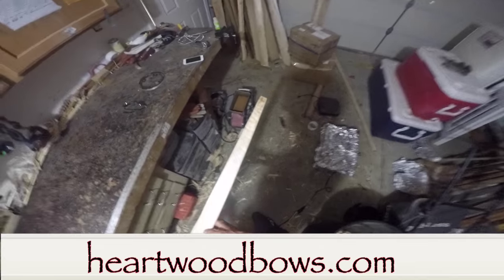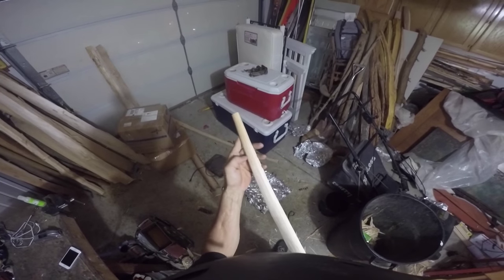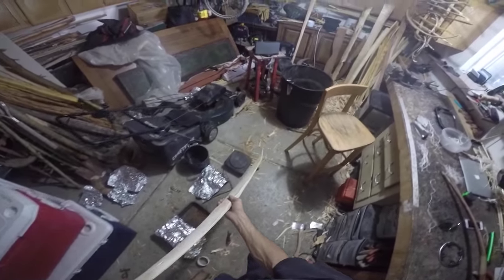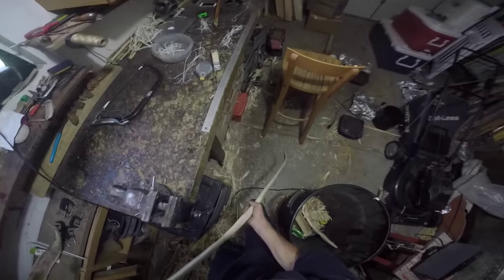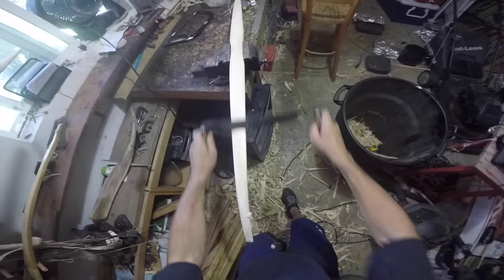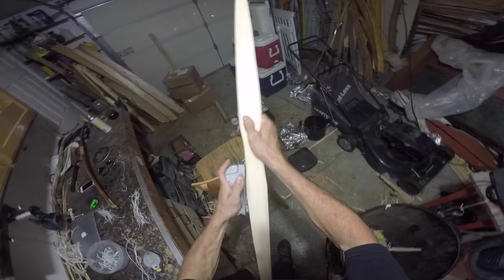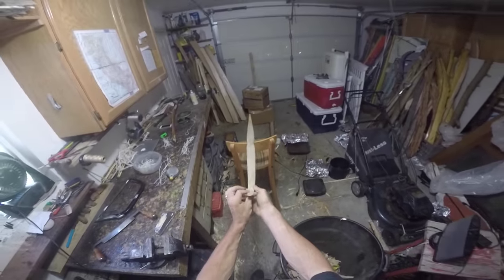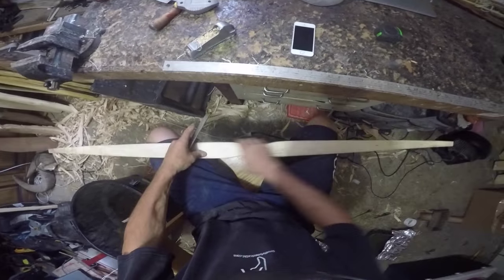How to Make an Ishi Style Bow (Part 2 of 8)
In this video series Chuck, from heartwood bows takes you through an entire bow build.

In a wilderness survival situation, primitive skills, bushcraft, and wilderness living skills can save your life. In this video we focus on primitive technology. Find my website here: